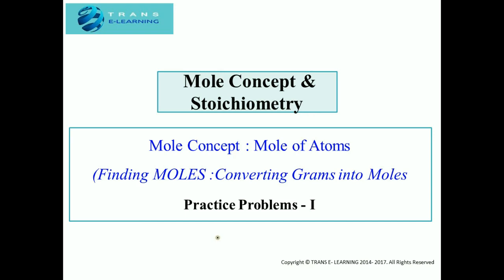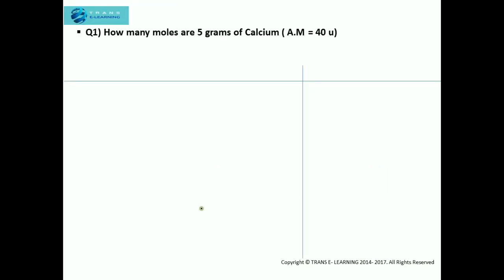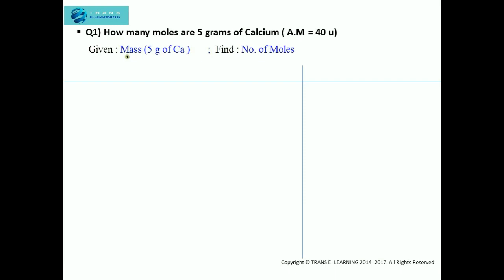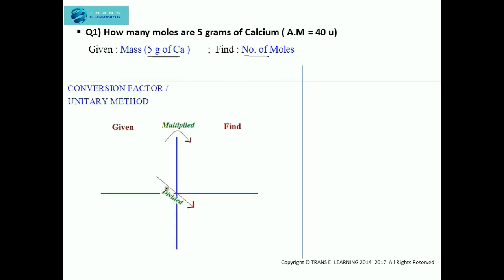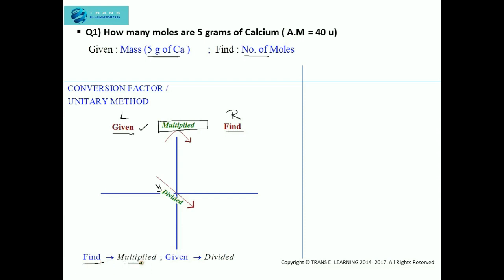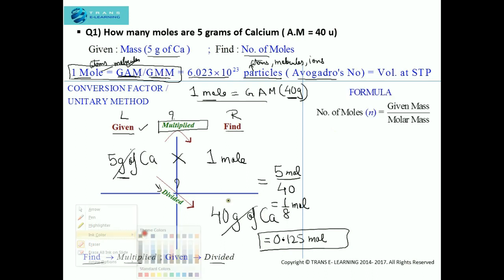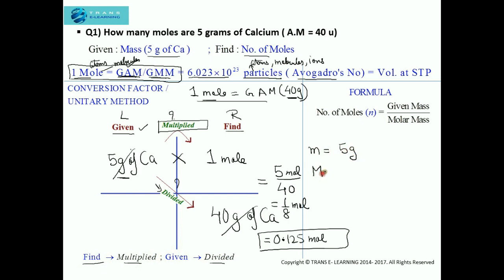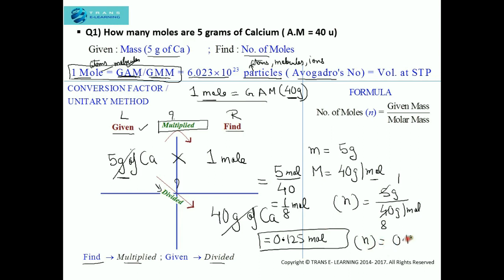MOLE CONCEPT & STIOCHIOMETRY : MOLE of ATOMS (CONVERTING MASS in GRAMS into MOLES)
This video explains how to solve the following questions

Q1) How many moles are 5 grams of Calcium ( A.M = 40 u)

Q2) How many moles of Lithium are in 18.2 grams of Lithium ?(A.M = 6.94 u)

Q3) How many moles are there in 34.5 g of Sodium (A.M = 23 u)